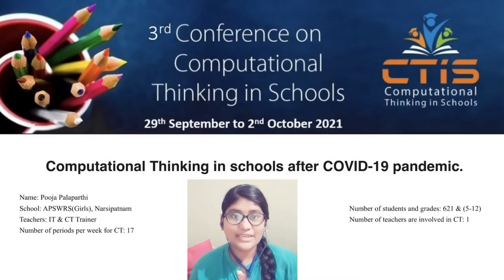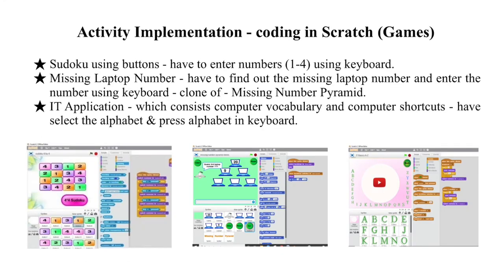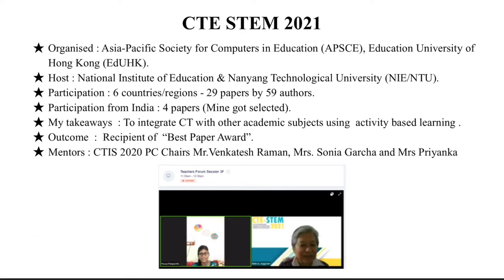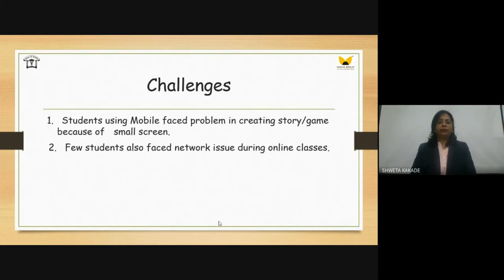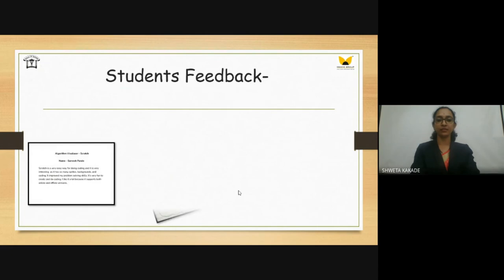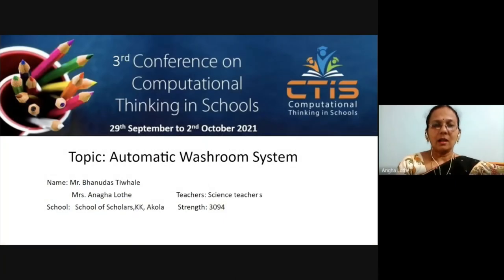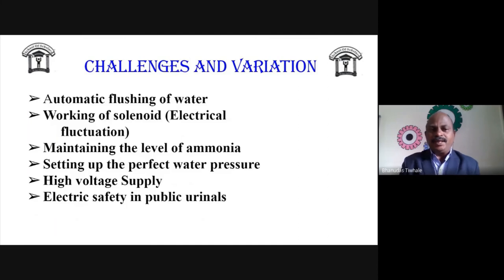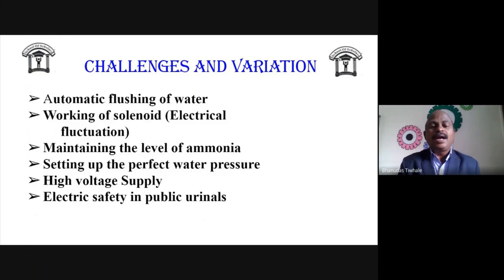CTiS2021 Day 3 CT and Coding Pooja Palaparthi, APSWRS, Shweta Kakade & Namrata Bhushan Moharir, SOS